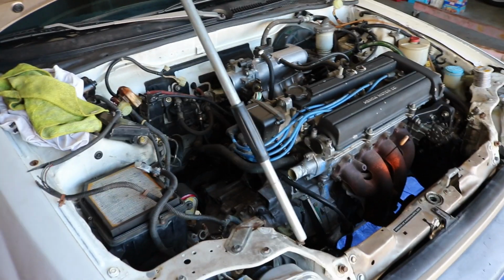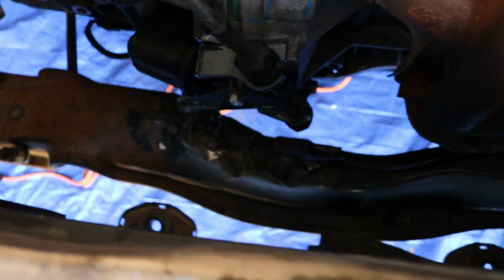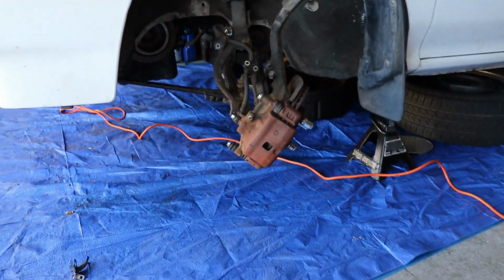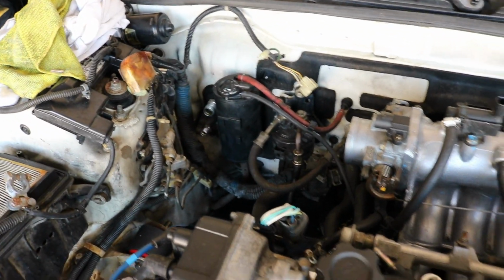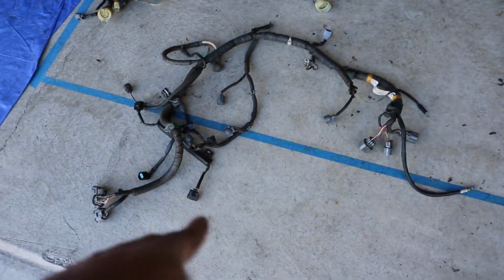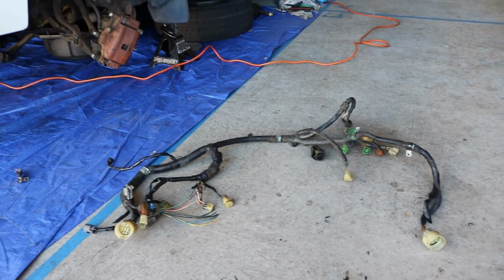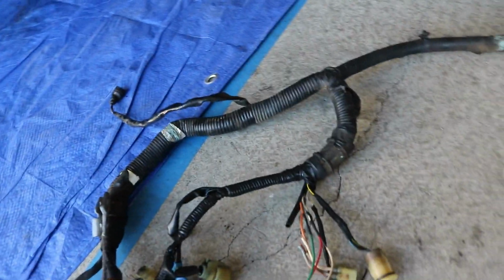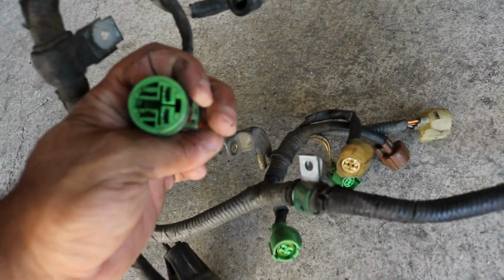EF Civic Sedan B18B swap, Engine is in!